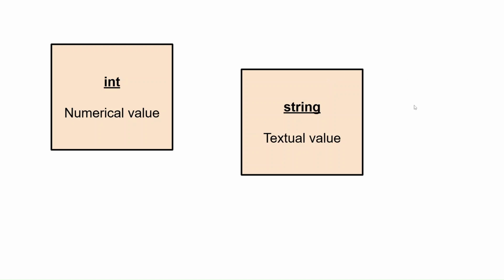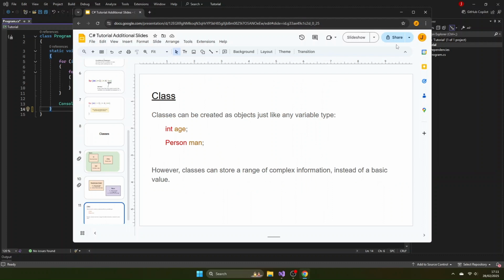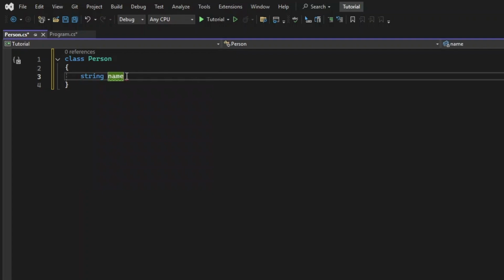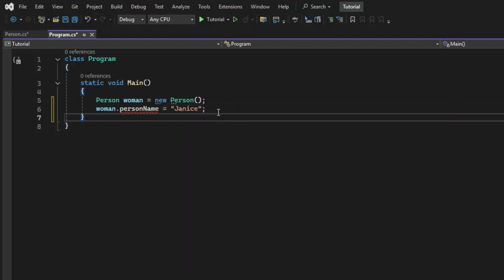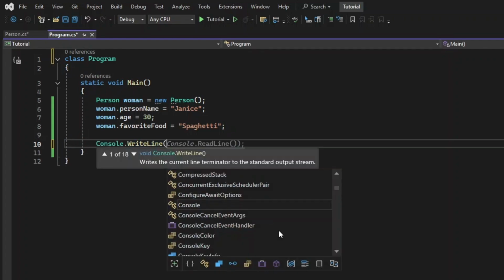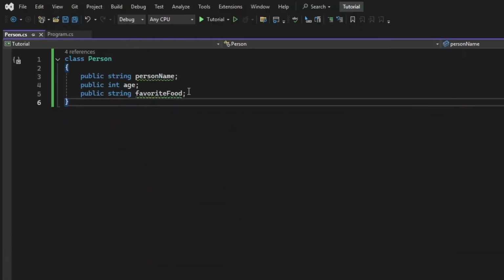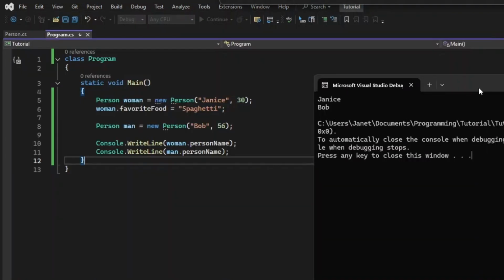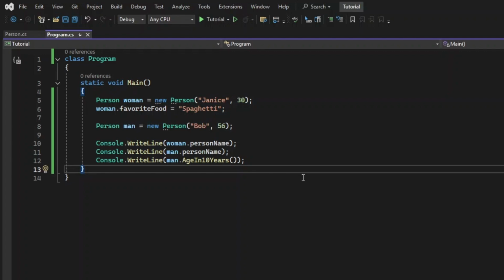How to Program in C# (for beginners) - Ep.5: Classes and Constructors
In this video, I'll go through the first basics of classes in C#, where I'll attempt to describe what a class is, to then show you how to write a class. We will also look at constructors.

In the next few episodes, we'll continue our exploration of C# classes by looking at staticism.